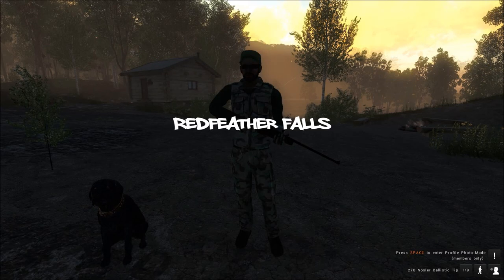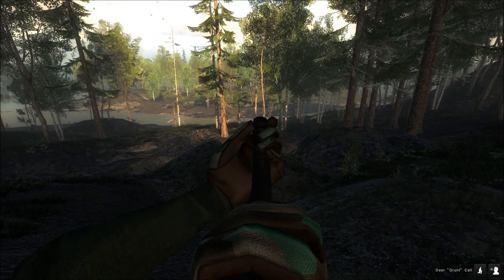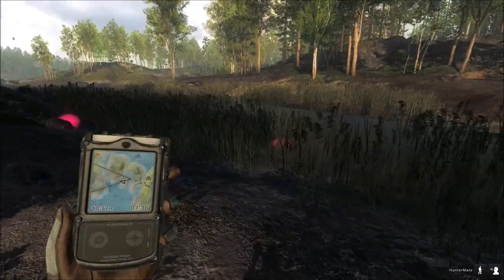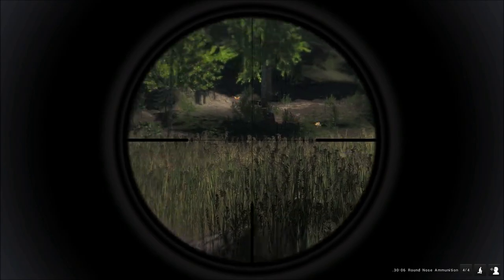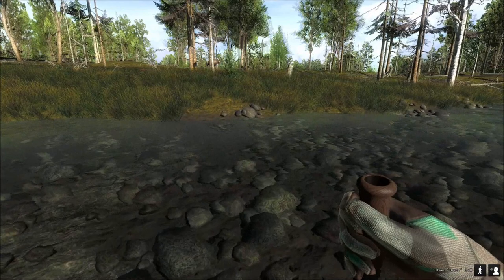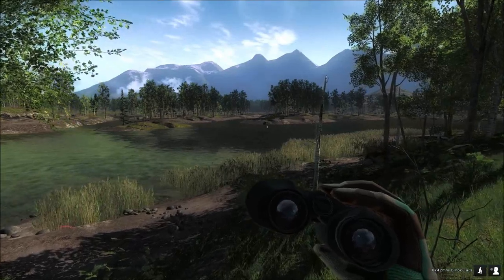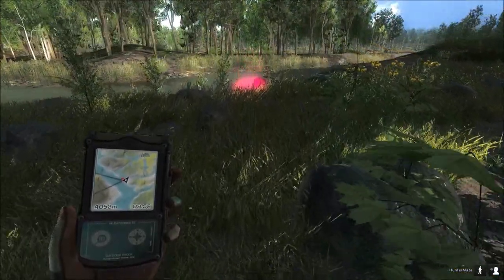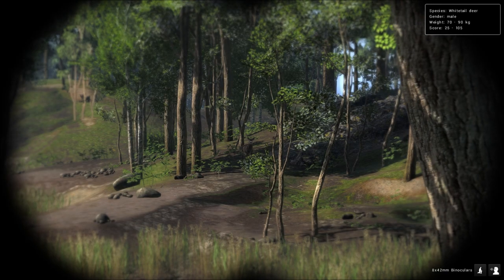theHunter Classic Redfeather Falls Whitetail Deer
Back at Redfeather Falls looking for more Whitetail Bucks.